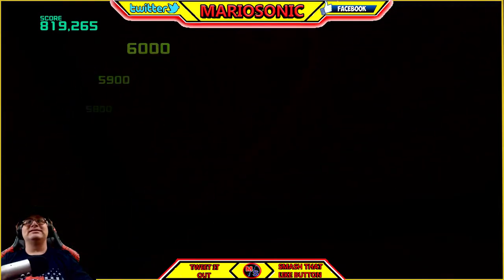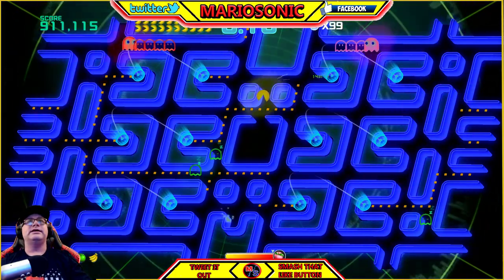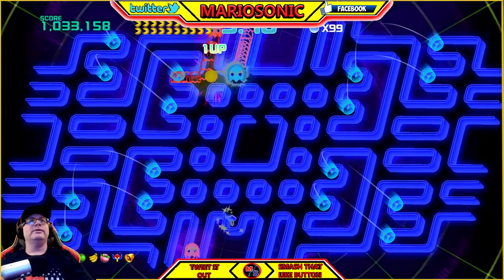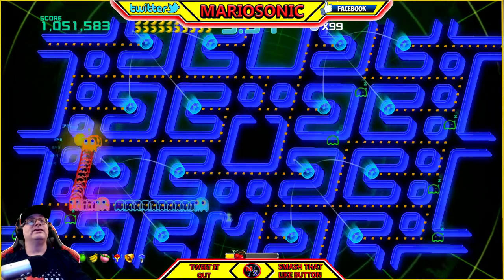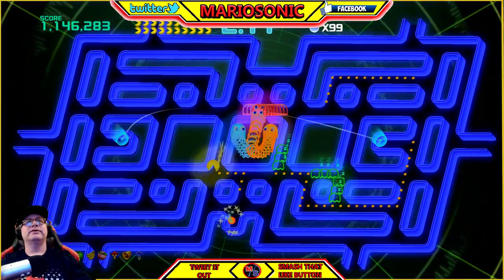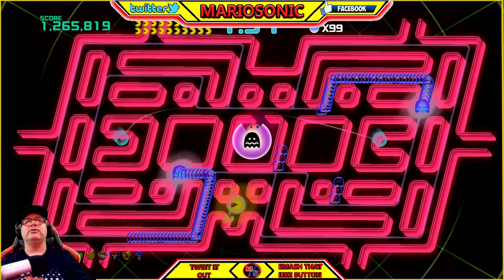Lets Play Championship Edition 2